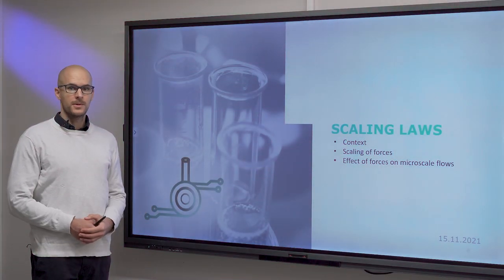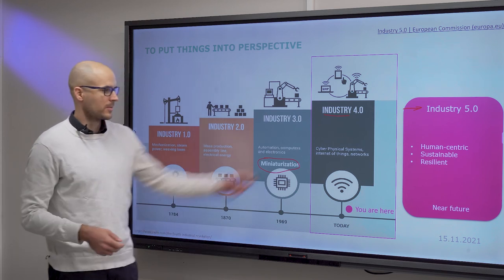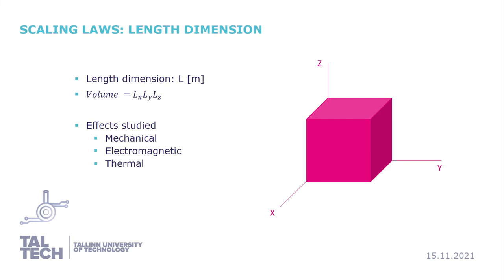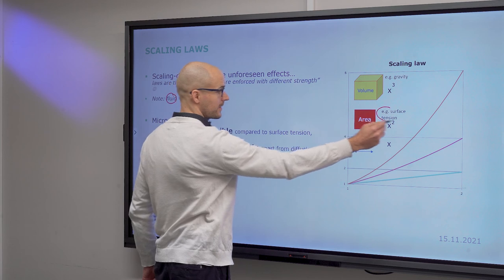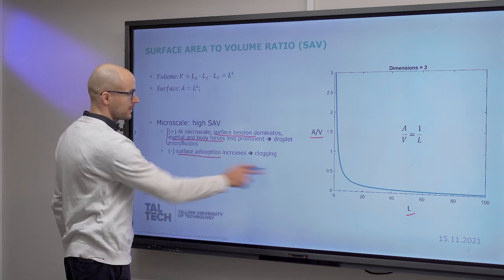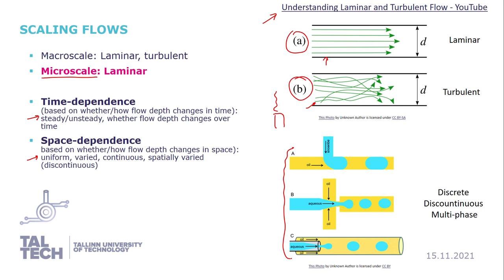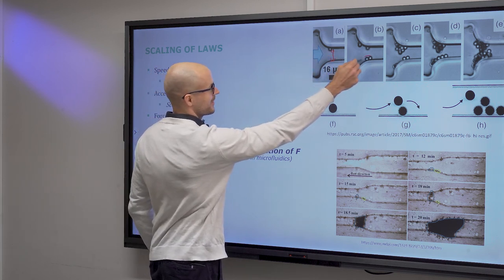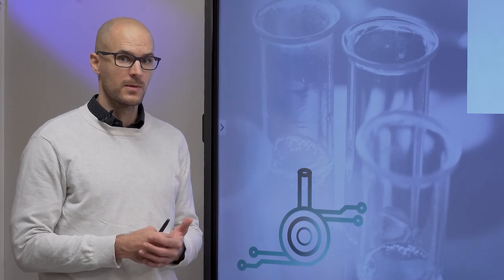Lecture 2, part 1: Scaling Laws